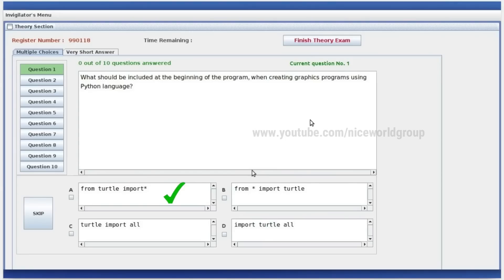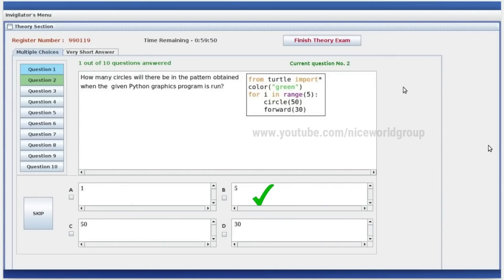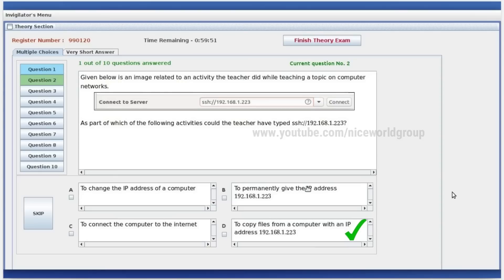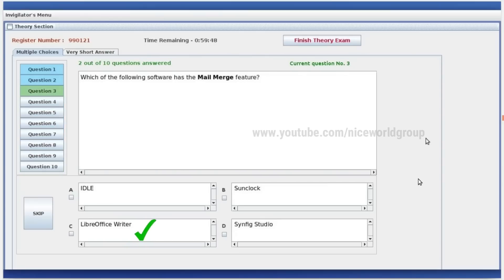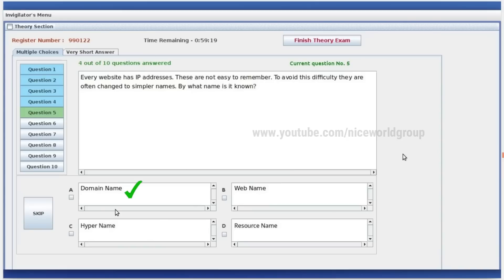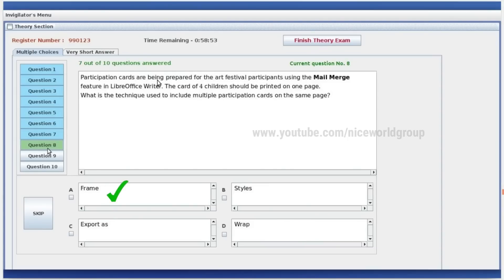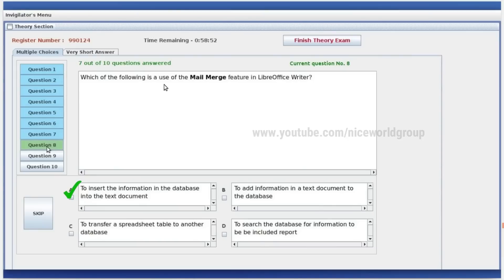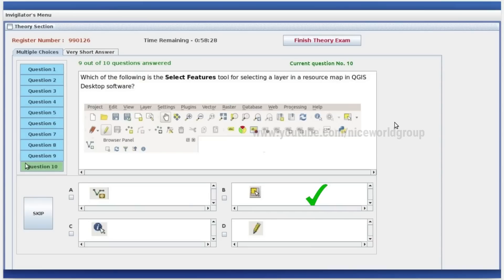2023 SSLC IT THEORY VERY IMPORTANT MULTIPLE CHOICES| ENG MEDIUM | IN MODEL EXAM SOFTWARE